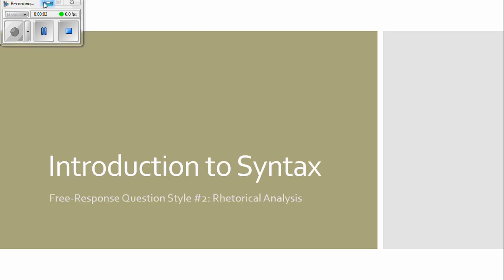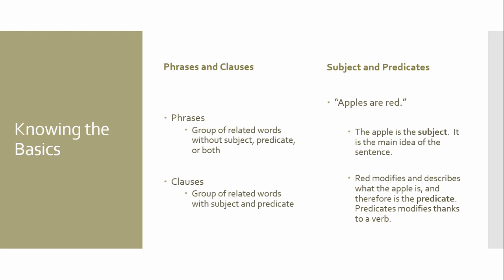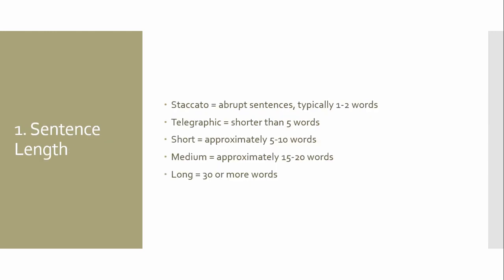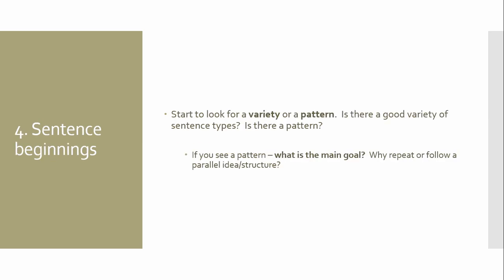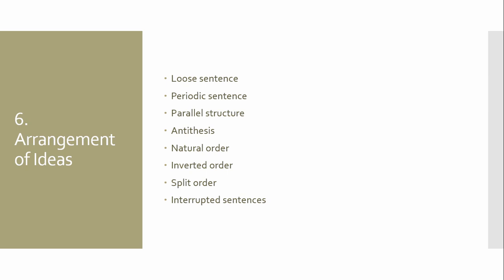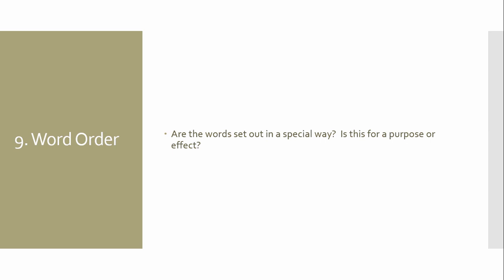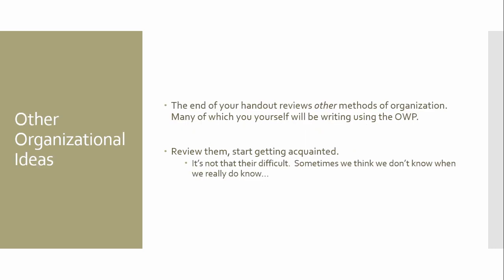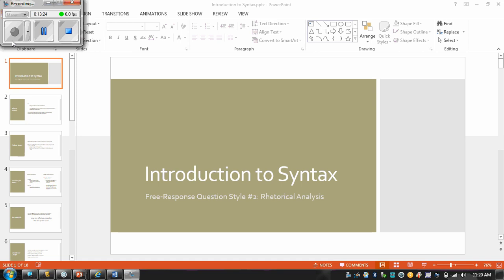Syntax Intro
This covers the ten steps of what to look for when analyzing syntax.